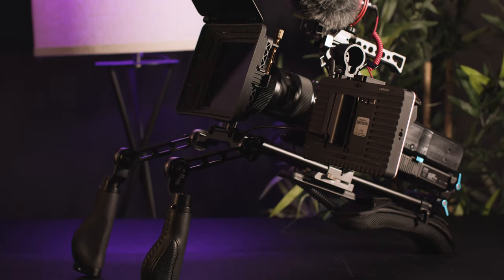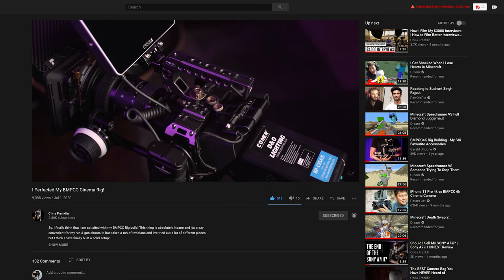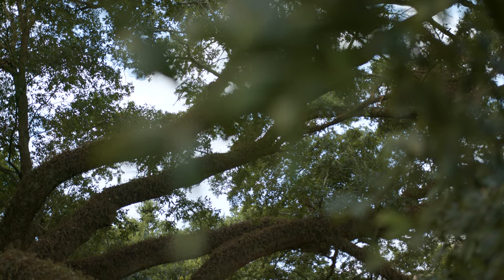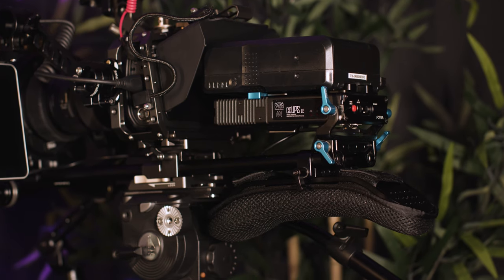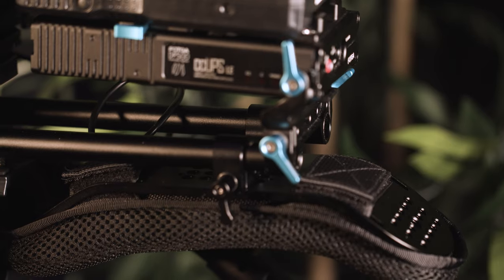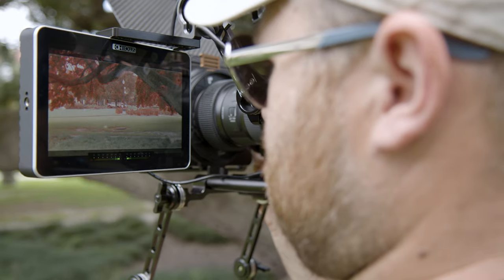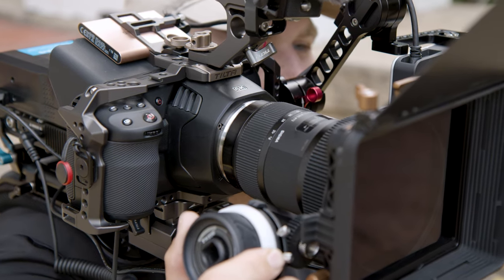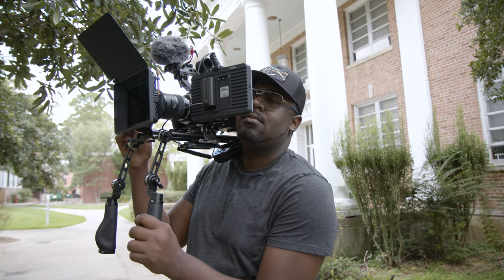Handheld Rig Upgrade | Get More Out Of Your Camera Rig Build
In this video we talk about how to get more out of your camera rig build! I feel like I have been long overdue for a handheld rig upgrade and this is pretty much helping me step up my cinema game with a shoulder rig. So, if you want to take your video rig build to the next level, then this video is for you! This is a super simple, easy to assemble shoulder rig for camera rig builds; it works for the BMPCC and more!

SHOULDER RIG PARTS:
Extension Arms
Rosette Clamp
Shoulder Pad
Monitor Mount

The Camera Gear I Use:
Favorite Camera